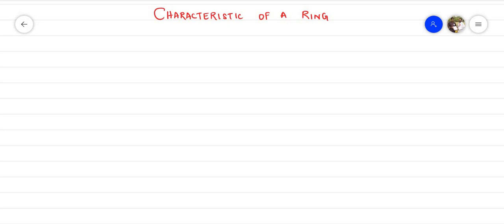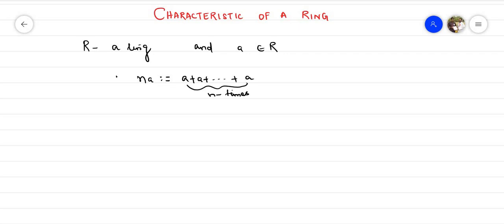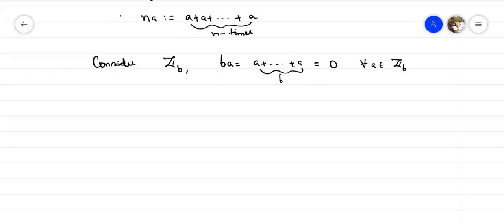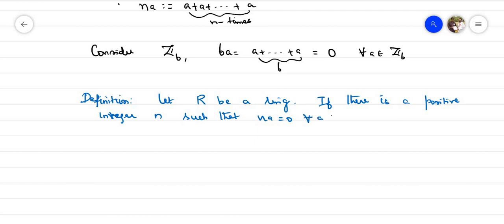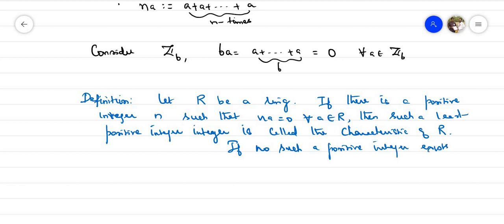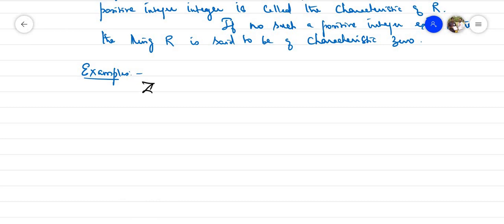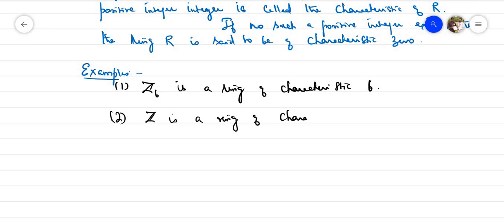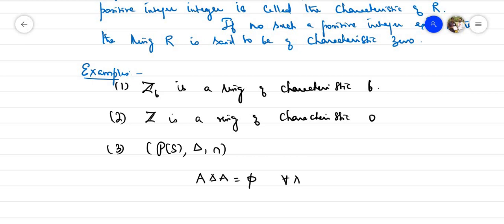Characteristic of a Ring || Tamil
In this video, we define characteristic of a ring and we prove characteristic of an integral domain is either zero or prime.